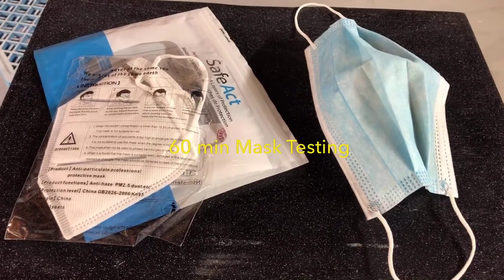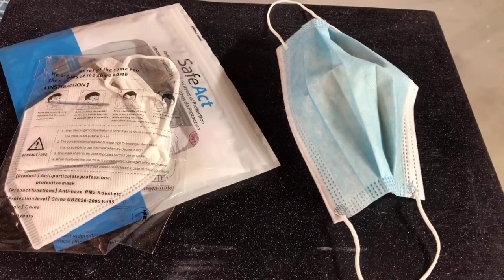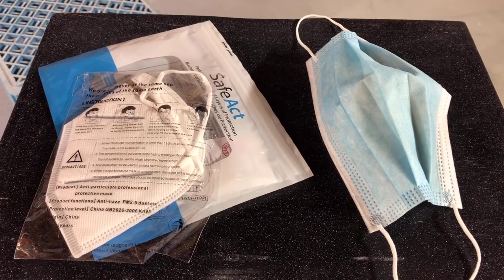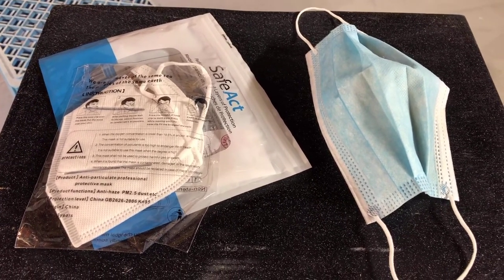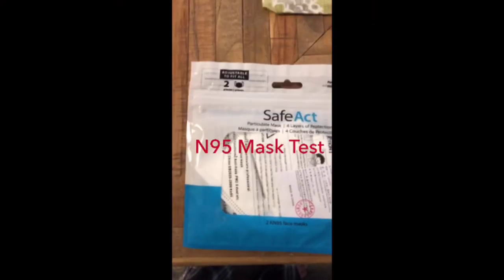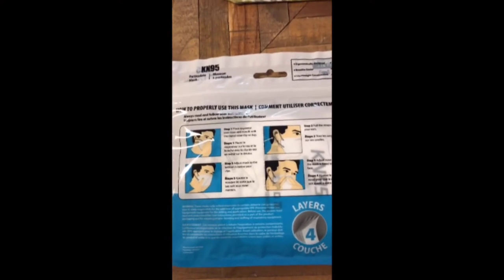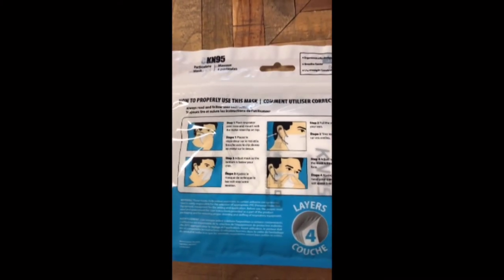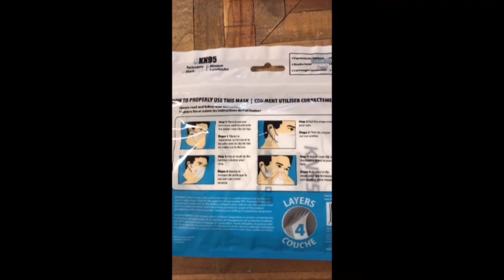KN95 and Surgical Mask - 60 Minutes Painting Test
I have some spray painting to do so I decided to try these two Covid masks I happen to have. How good are they protecting me from Covid-19 ?😀.
Test results:
KN95 mask filter stack up layers is good that actually can blocked or clogged the paint particles from passing through the filter which is the mask itself.  Paint airborne particles found the least resistance path which is around the  seal of the mask against my face.
The surgical mask filter stack up layers is probably not as good as kn95 but it is still able to block most of airborne paint particles from going through through the mask. The mask is not clogged by paint particles thus it appears to performed better than KN95 mask. At least for this test anyway.
We can agree that the paint particles/dust is hanging in air that we expect these masks block any potential contaminate from entering into our lungs.

Note: The test as shown here is just a simple test that does not mean the mask is not suitable as personal protection from Covid-19. These masks has been clinical tested and is recommended by health organization as an approved masks to wear. I would wear any of these two masks for
Covid-19 preventive measure any day.

For sure canister type of mask is more suitable for paint application and it will perform better than these masks.

In the video I’ve made ref a few reference error between N95 as KN95. It should be KN95 . KN95 is the version from China as it is the one version I can obtain for this video.